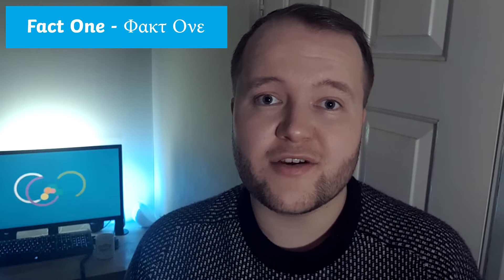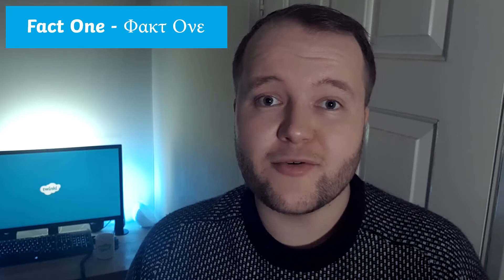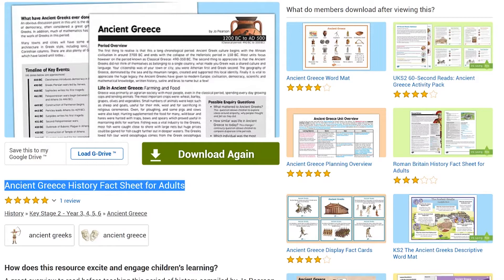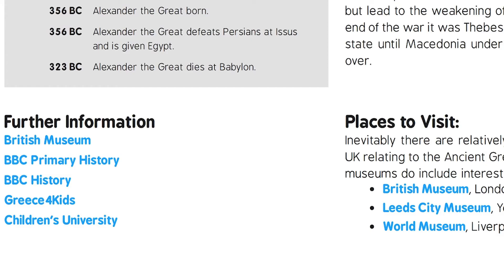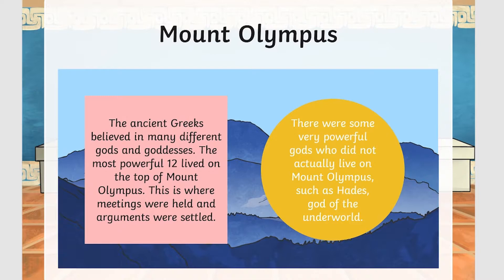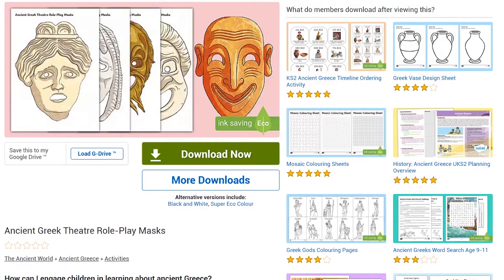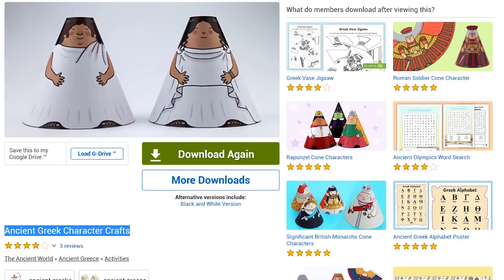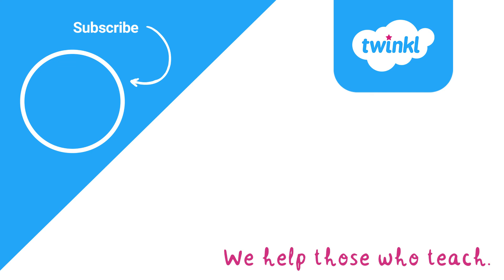Ancient Greece Facts & Resources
Want some fun facts about Ancient Greece? Find out about the Myceneans, mythological characters like Cerberus and Medusa, or the origins of the theatre!

The Twinkl team upload videos regularly Monday to Friday with tips for teachers, homework help guides and home learning support for parents.